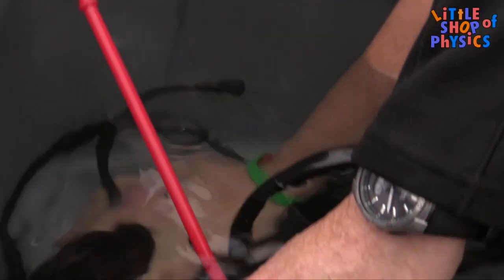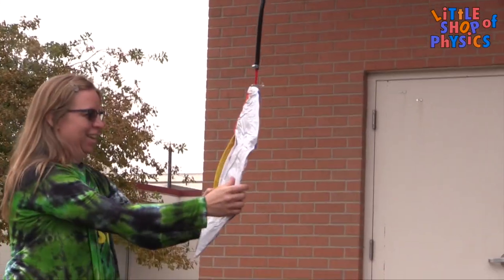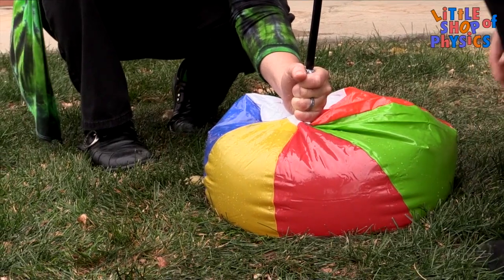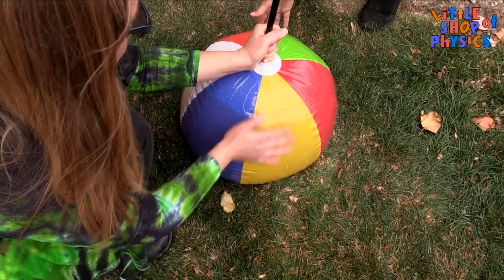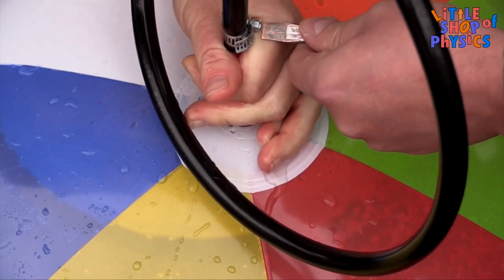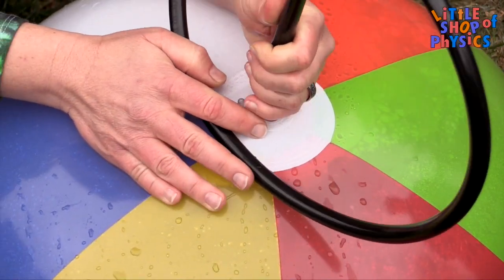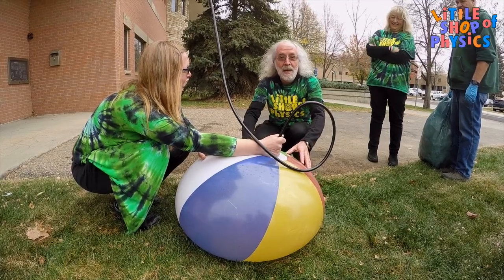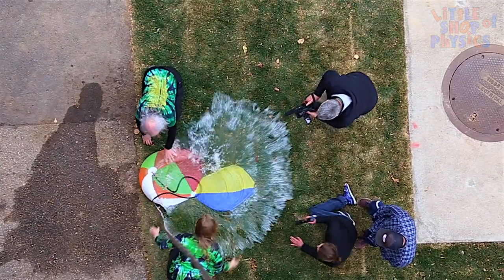Show Me Some Science! Beachball Under Pressure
A small hose is filled with a bucket of water, and attached to a beachball, which is lowered off of the 3rd floor balcony. Water continues to fill the ball, leading to explosive results.

We have essentially made a siphon. Water molecules are sticky, and when one falls down the hose due to gravity, other water molecules follow with it. The pressure of the water at the bottom of the hose is greater than at the top, due to the weight of all of the water in the hose.

This increase in pressure is the product of the density of the water, the acceleration due to gravity, and the height of the top of the tube: P= ρgh=(1000 kg/m^3)(9.8m/s^2)(10m). The pressure at the bottom is nearly 100,000 Pascal (14 psi) higher than the top, plenty to stretch and even pop the beachball!